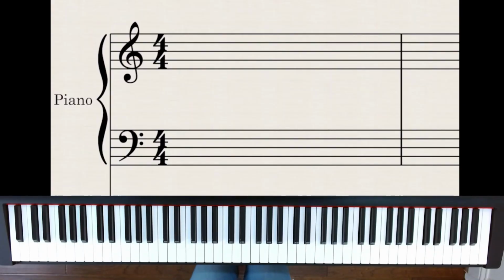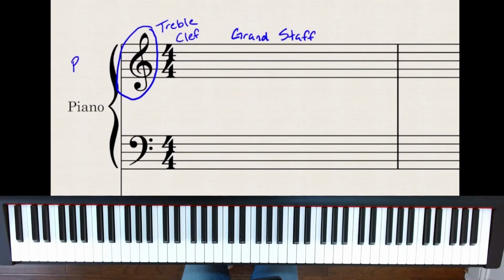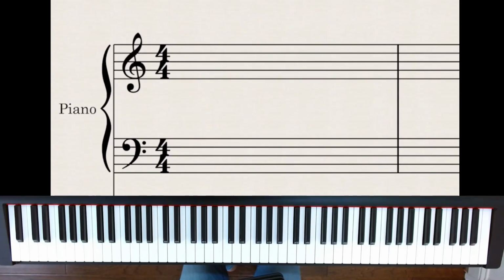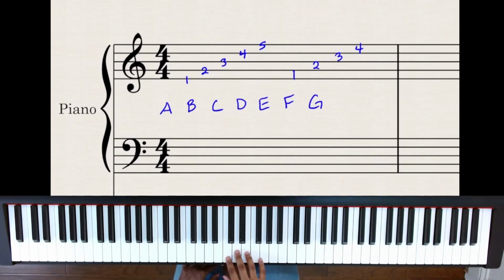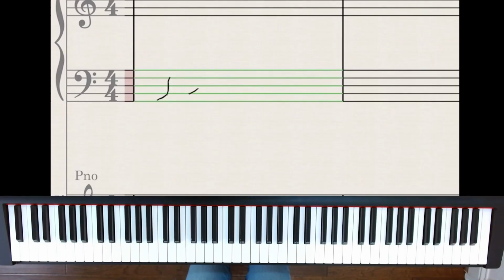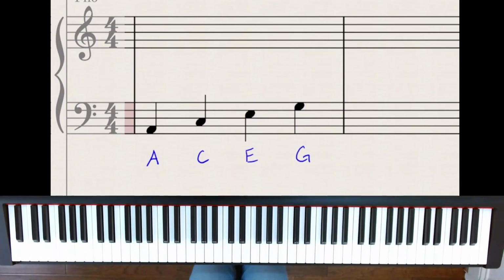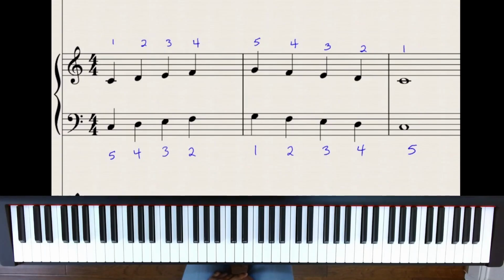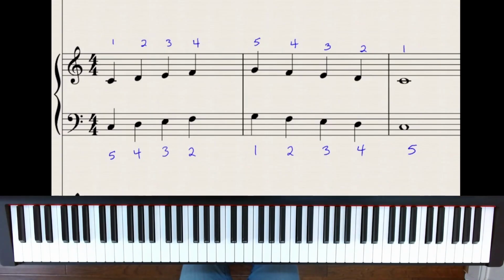Beginner Piano Lesson: How to Read Notes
This lesson covers the basics of reading notes on the music staff. If you are a complete beginner, I encourage you to learn these notes by memory so that you can learn a new piece of music much faster.